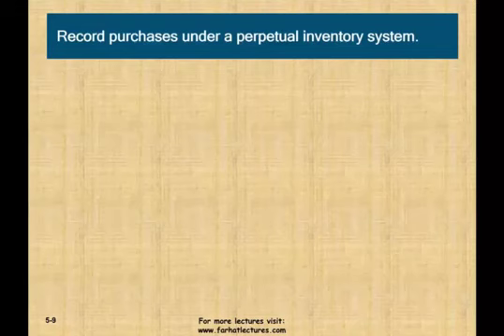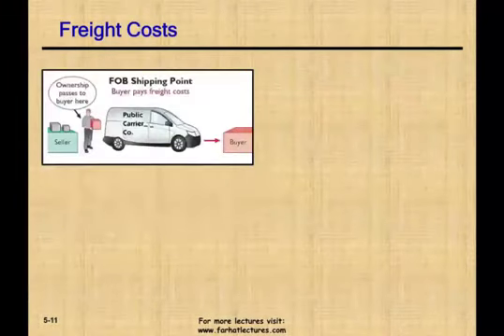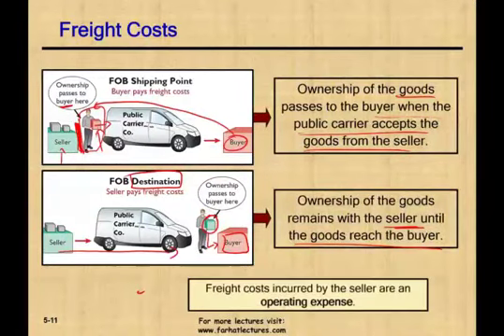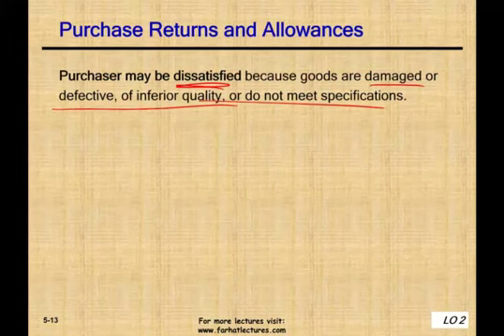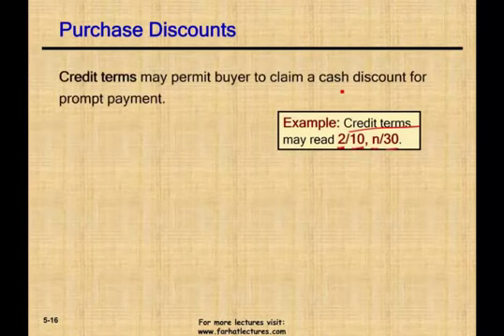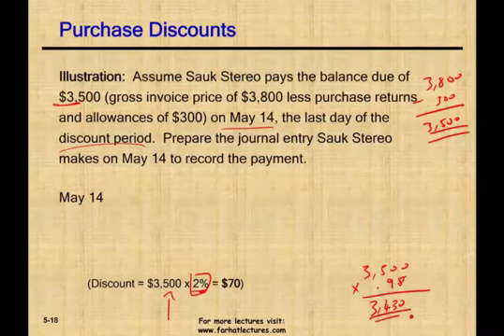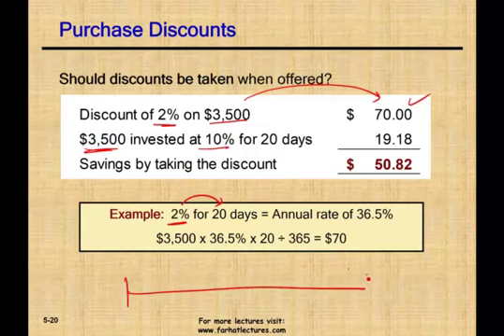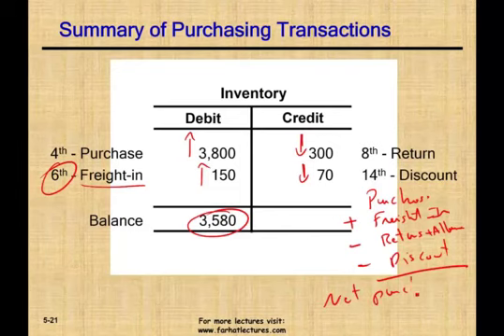Accounting for Purchases Perpetual Inventory Financial Accounting FAR Exam